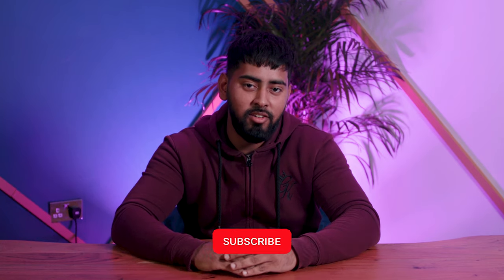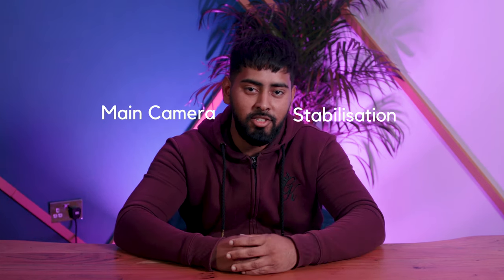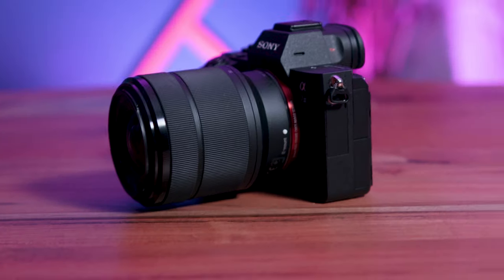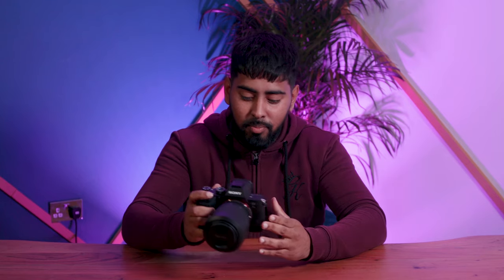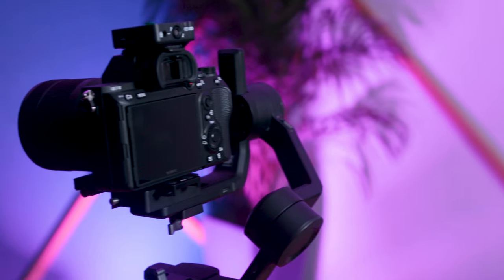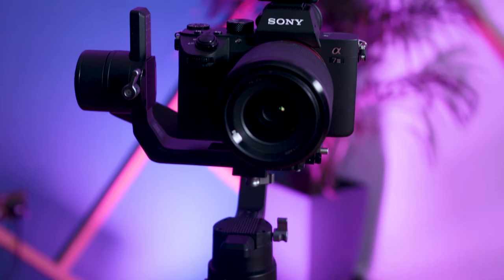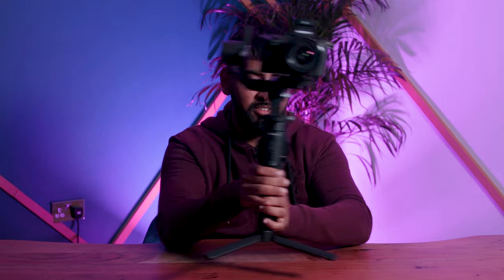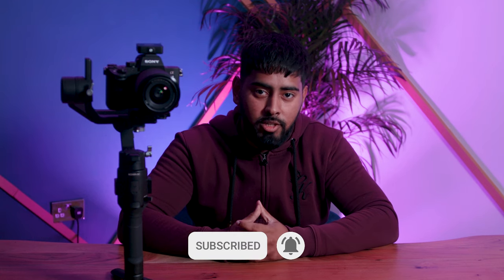My Go To Camera Rig!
EP3 of the cinema show, brings you saif's favourite go to camera rig that he trusts and uses the most, so check it out and let us know what you think and if you have any of the same.